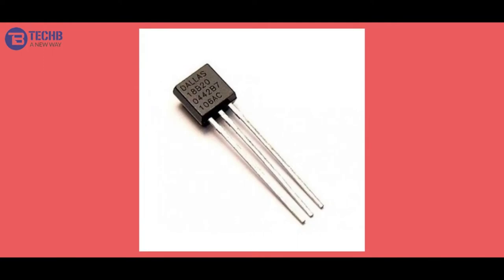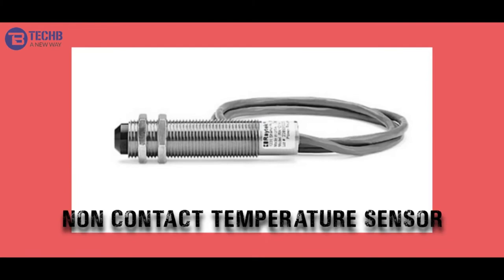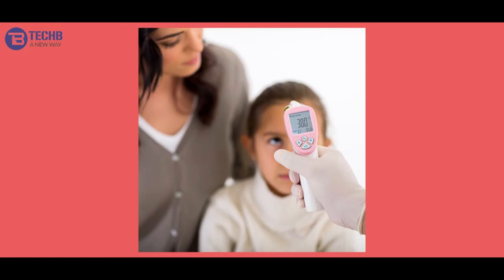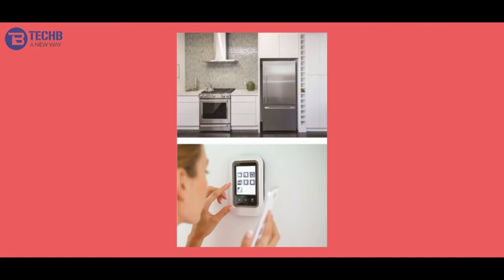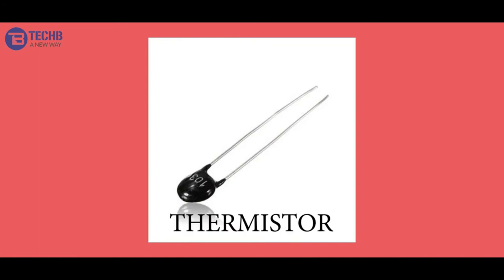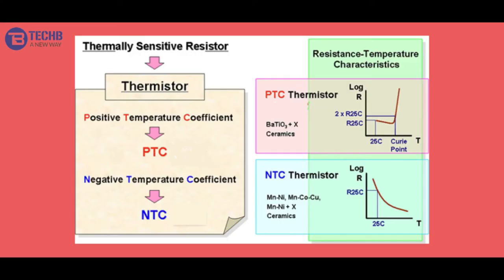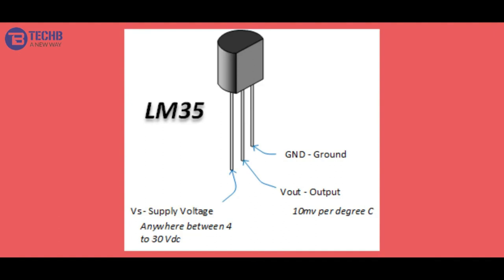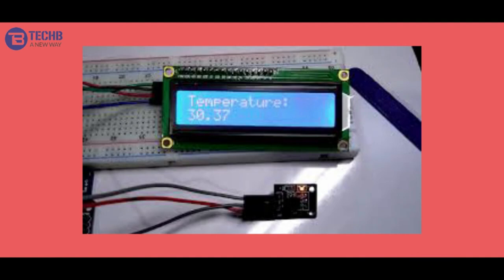INTRODUCTION OF TEMPERATURE SENSOR(ODIA LANGUAGE) |TECHB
A temperature sensor is a device, typically, a thermocouple or RTD, that provides for temperature measurement through an electrical signal. A thermocouple (T/C) is made from two dissimilar metals that generate electrical voltage in direct proportion to changes in temperature.
So let's continue with temperature sensor.